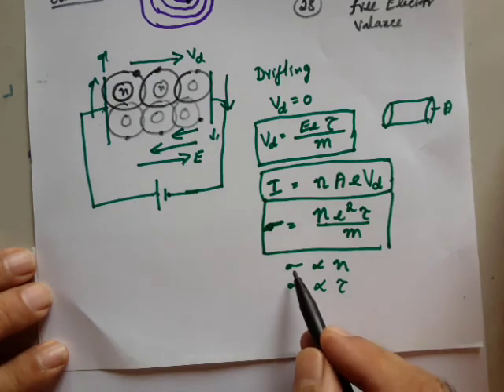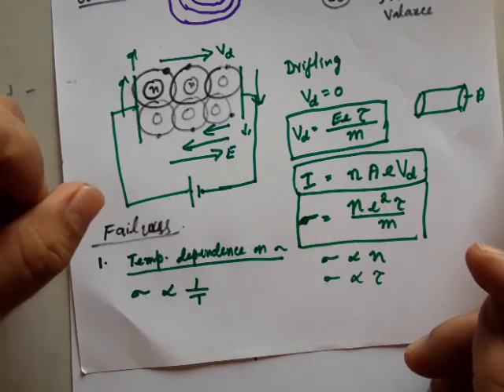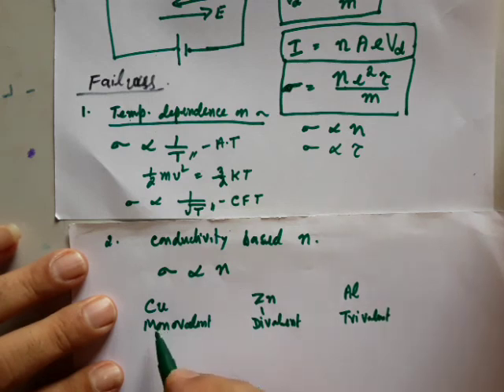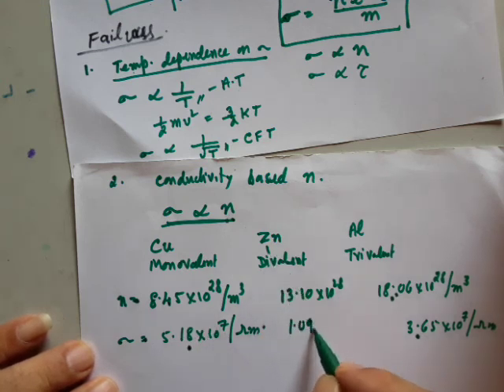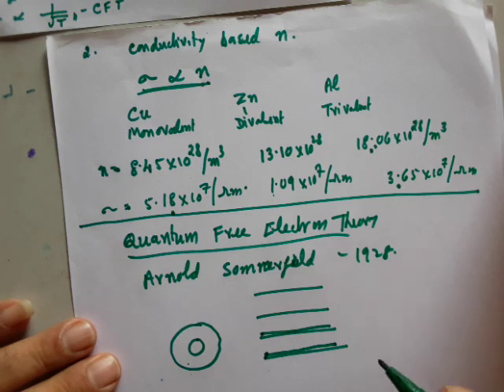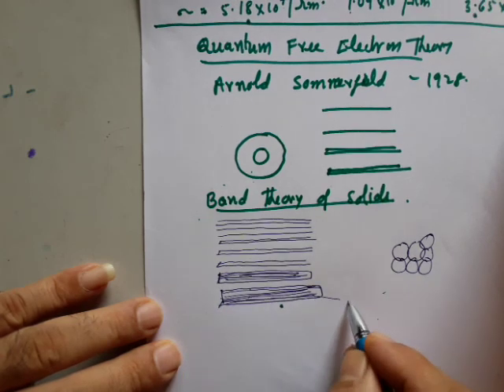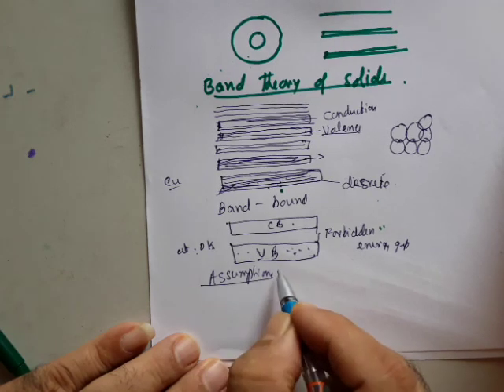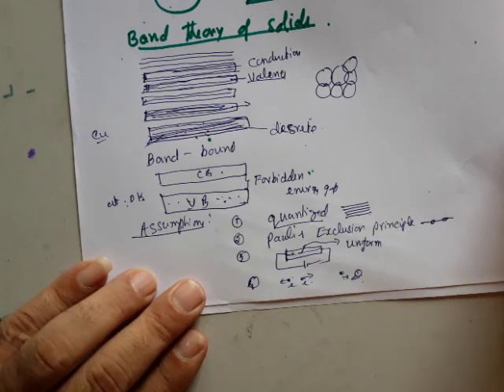SJEC Lectures: Engineering Physics - Electrical Conductivity in Metal 2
By Dr Vincent Crasta